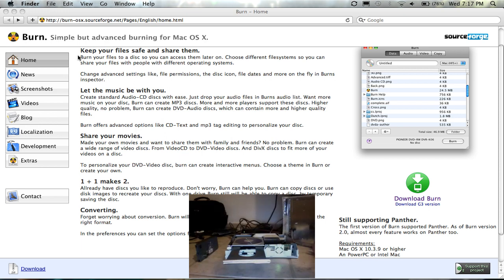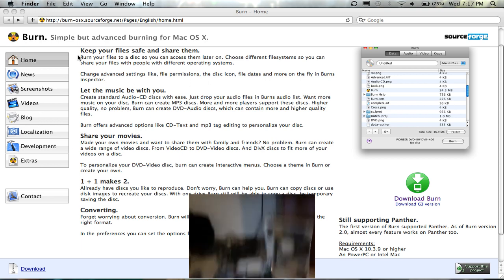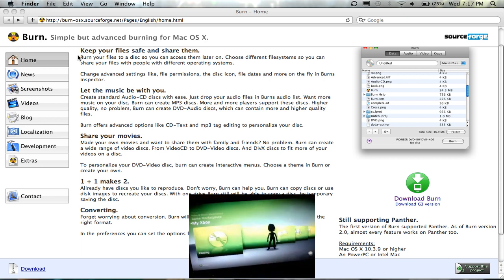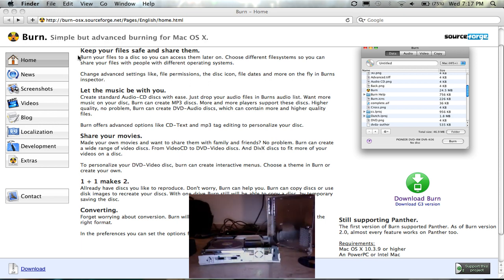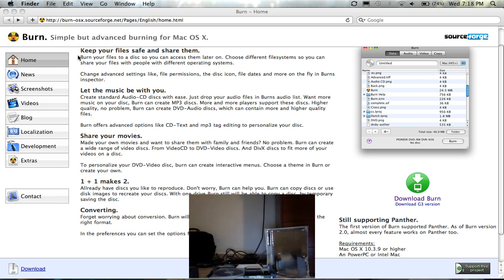How to burn Xbox 360 games on mac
This is how to burn xbox 360 games with burn. Work super great with me but remember to use abgx to be sure that your games is ok. I was using parallels desktop with imgburn and got stock on 51% or 100% and xbox iso hacker for mac same problem. Went i use this one and tada no error XD. Link for burn ... later ill upload how to flash benq with lt 1.2 using a laptop